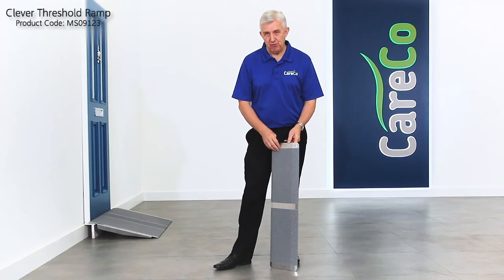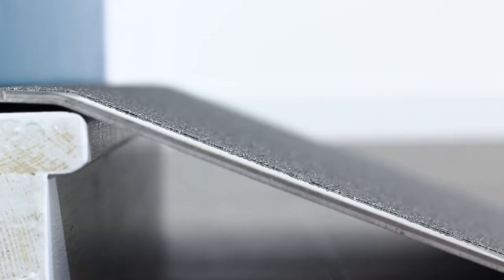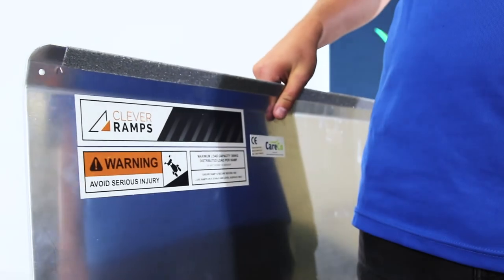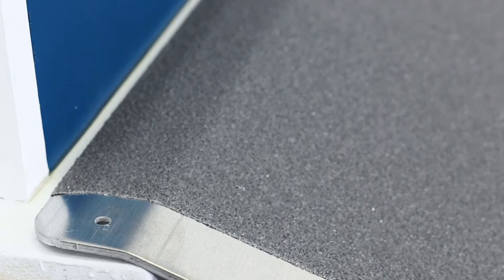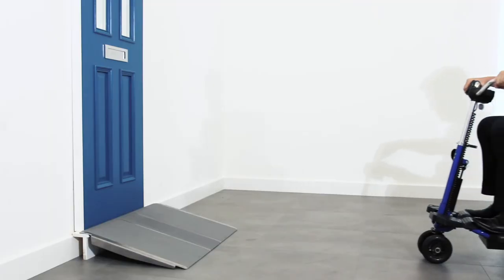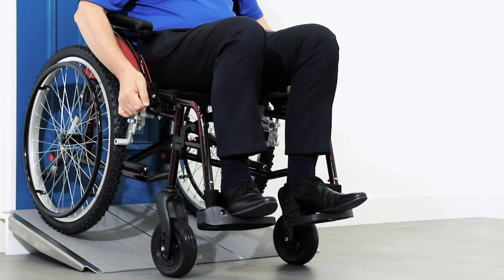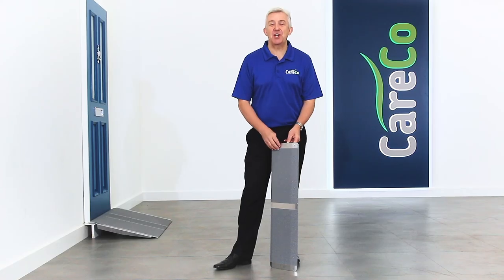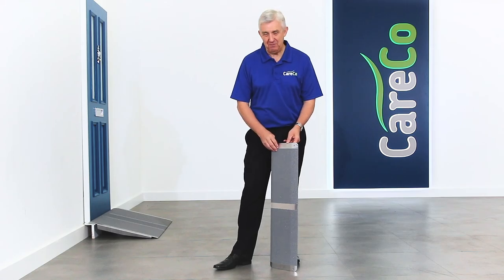Clever Threshold Ramp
The Clever Threshold Ramp gives you the freedom to go wherever you want with your wheelchair or mobility scooter. These threshold bridging ramps are the answer to high kerbs, steps and other vertical barriers around your home.